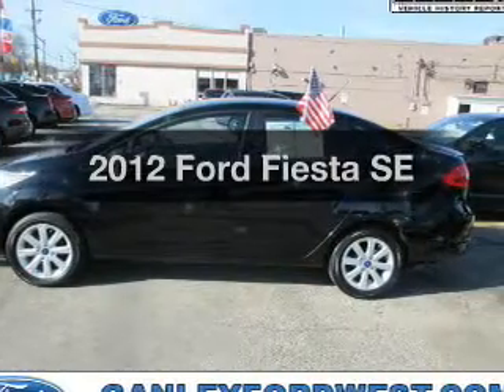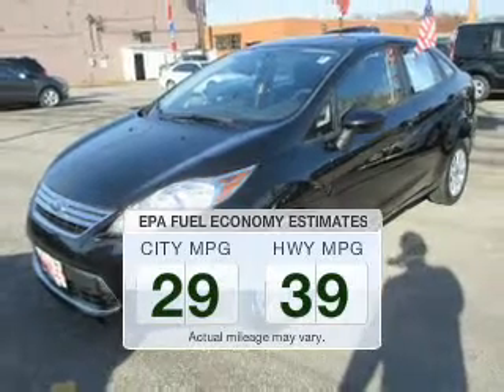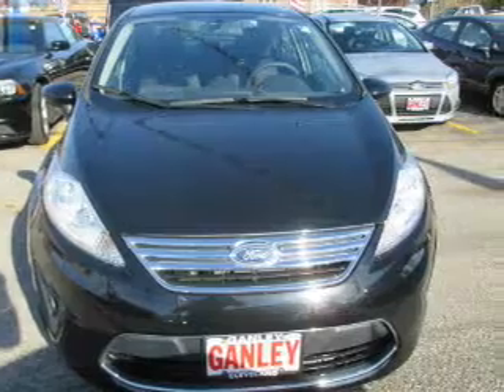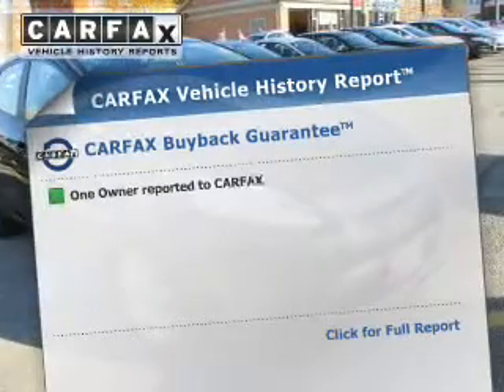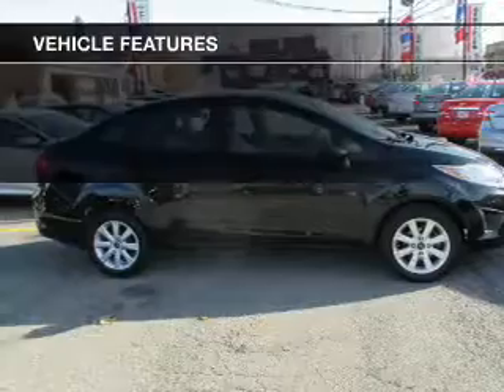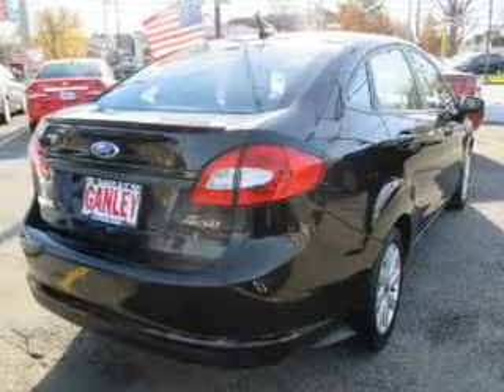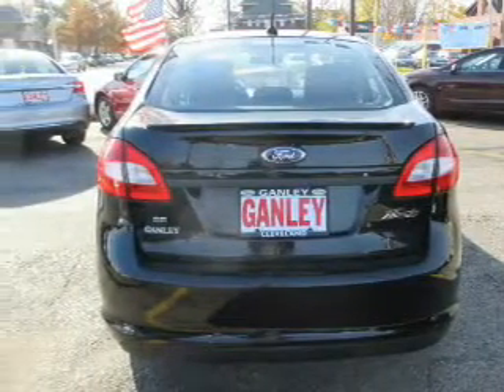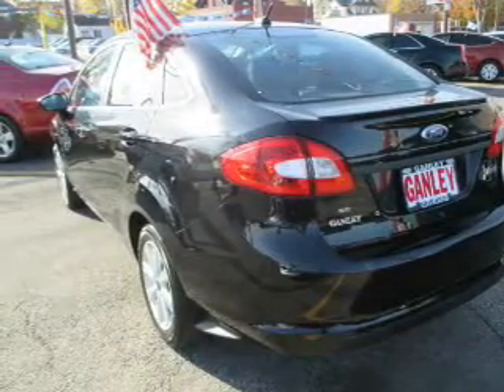2012 Ford Fiesta - Cleveland OH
Year: 2012
Make: Ford
Model: Fiesta
Trim: SE
Engine: 1.6 L, 4 cylinder
Transmission:
Color: Black
Mileage: 30426
Address:
16100 Lorain Ave.